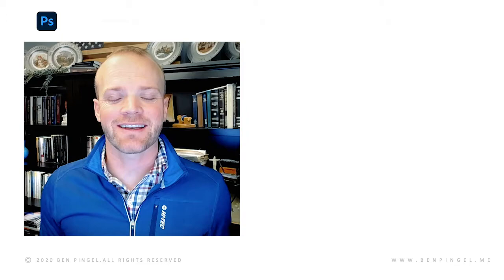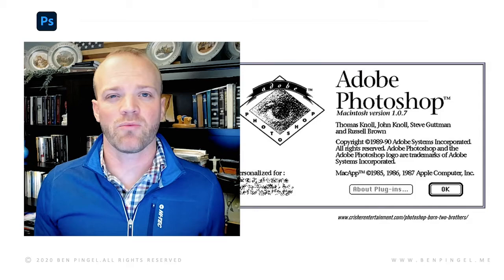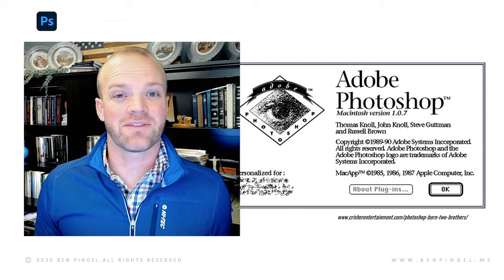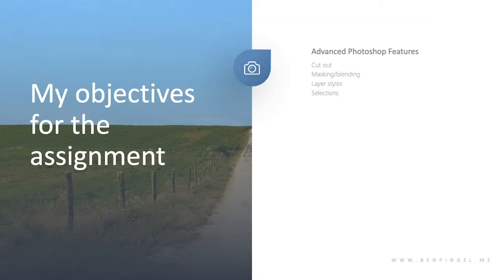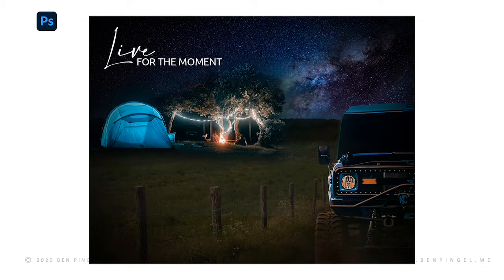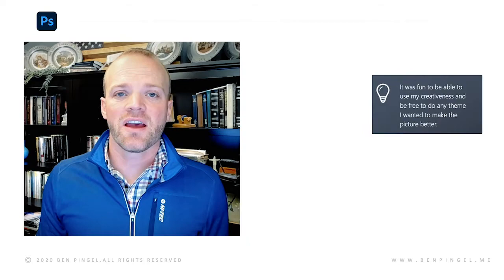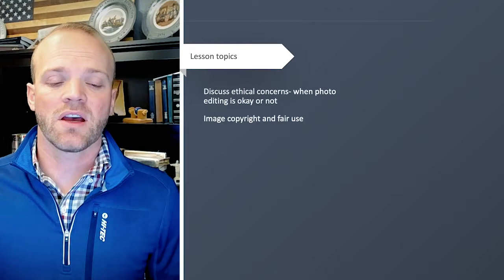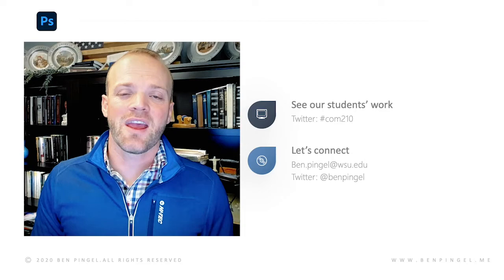The boring image project: How learning Photoshop can be fun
This is an overview to one of my favorite projects. I use this to teach Photoshop in an engaging, creative way with our students in my Multimedia Content Creation course.